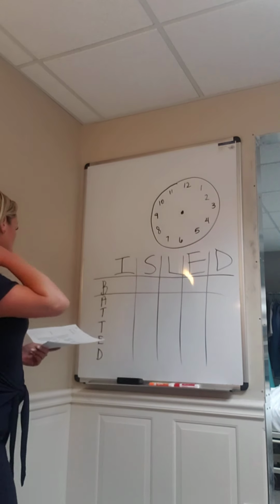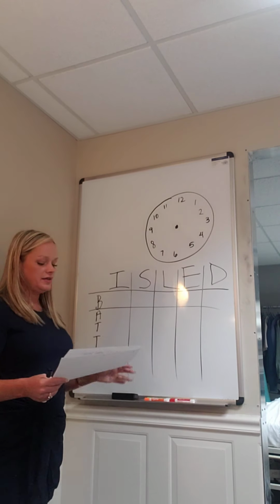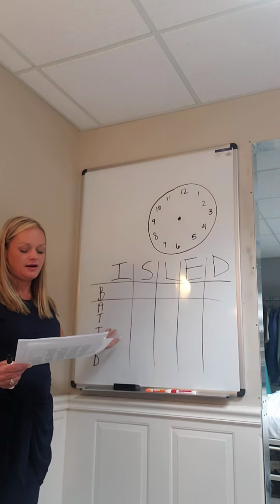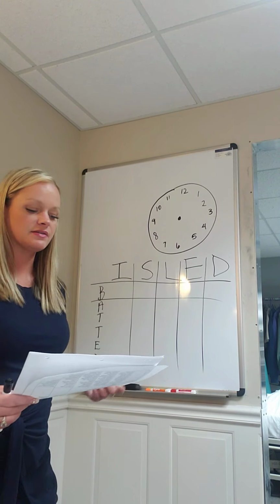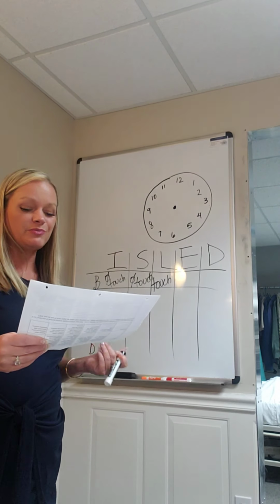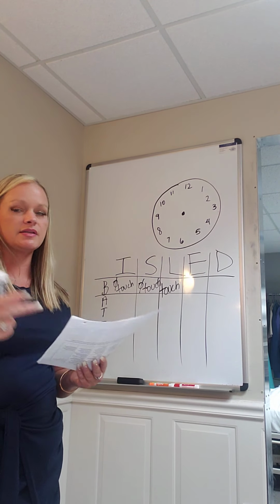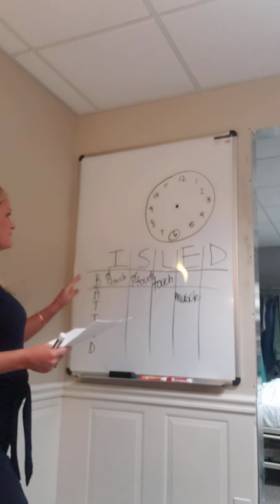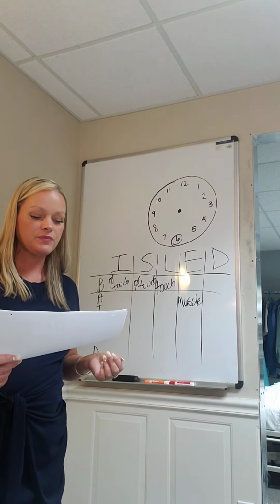Organizing patient care